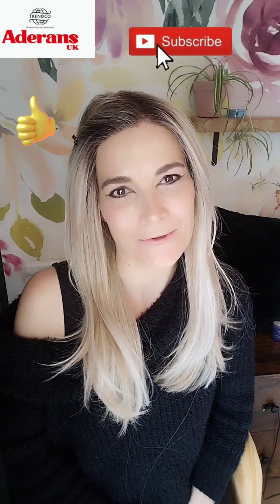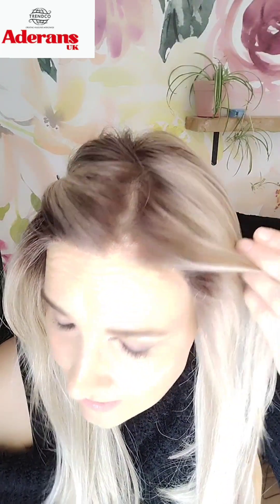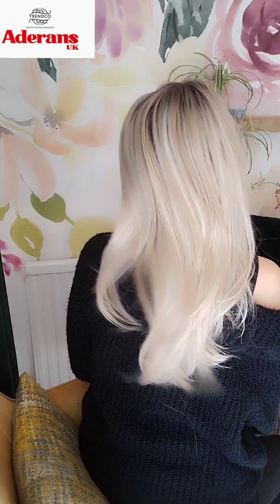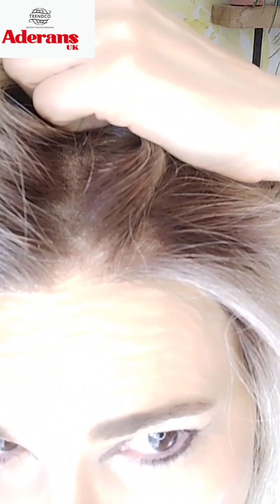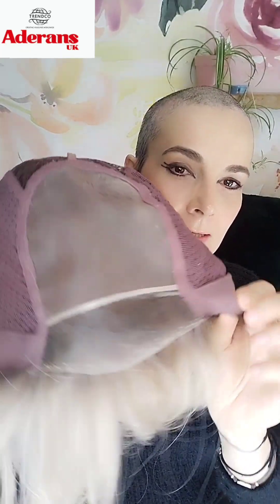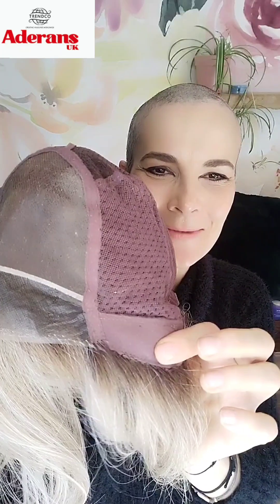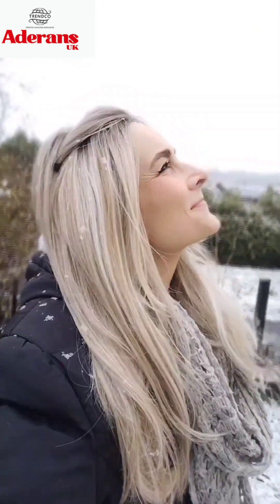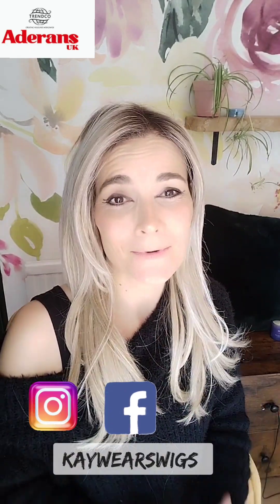Milonga Deluxe | Ellen Wille |Champagne Rooted | Wig Review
This wig was love at first sight ❤️

It's not often that I fall in love with a wig straight out of the box, this is one of them: Milonga Deluxe by @ellenwille_hair in Champagne Rooted ❤️

Here is why:
🌷 Just a comb and finding the part and this wig was ready to go ( only a little bit of tweaking and that was that)
🌷super lightweight
🌷 Incredibly soft hd fibres
🌷 Ear tabs are the softest I have ever felt
🌷 Partly Hand tied
🌷 Realistic look
🌷Low density,no permatease, very natural look
🌷Feels like nothing on my head
🌷 Didn't want to take it off

Please note that this fits my 21.5 inch circumference by having the adjusters on the widest setting, this cap fits petite and petite to average.